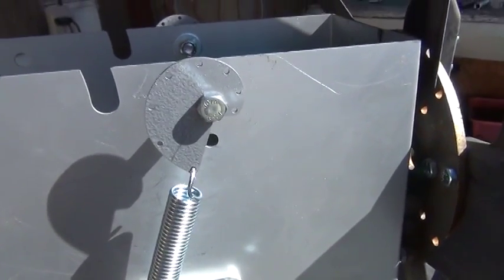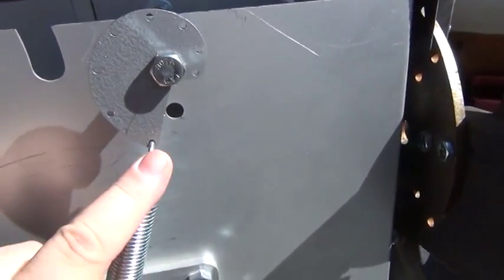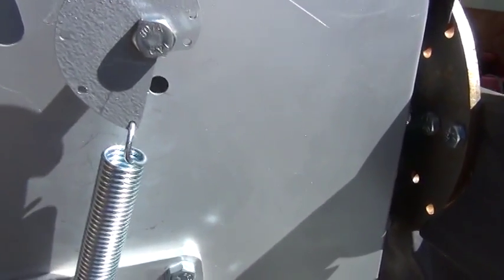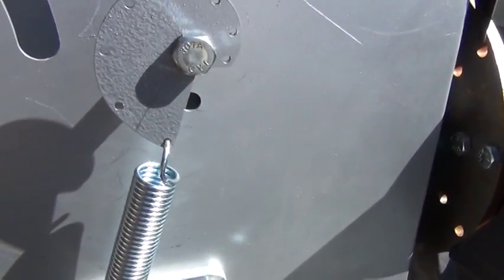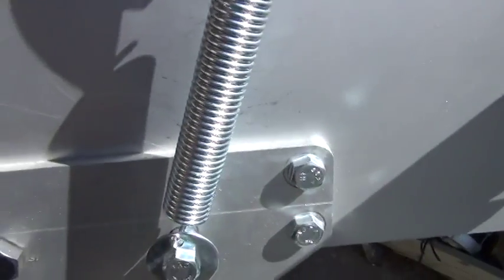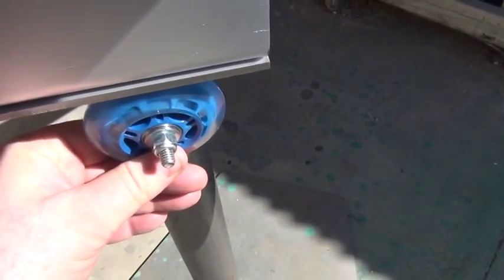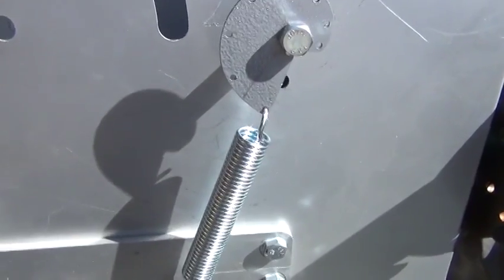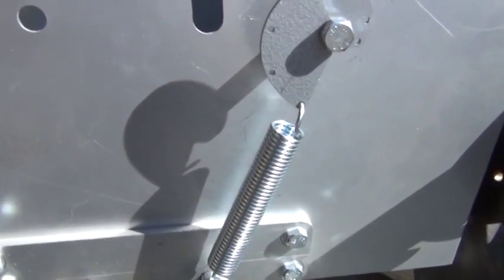Thermodyne systems tilting wind turbine adjustment cam spring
Thermodyne systems tilting wind turbine adjustment cam spring up tilter wind turbine.  Best wind energy power generator made.